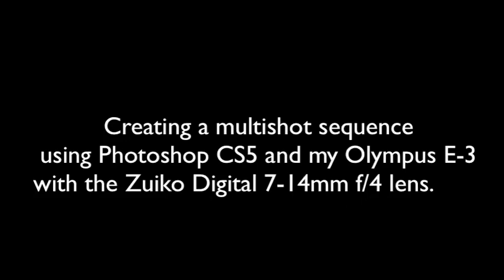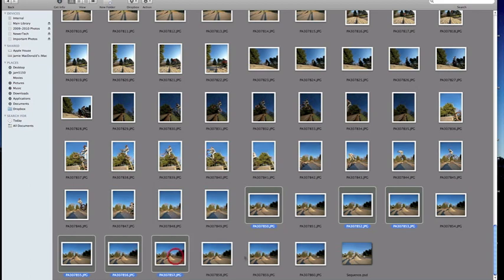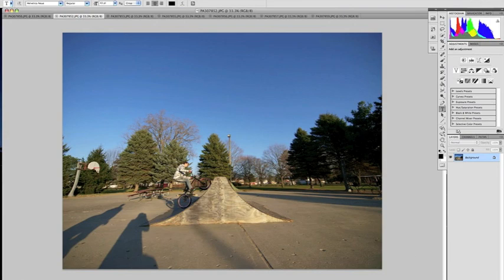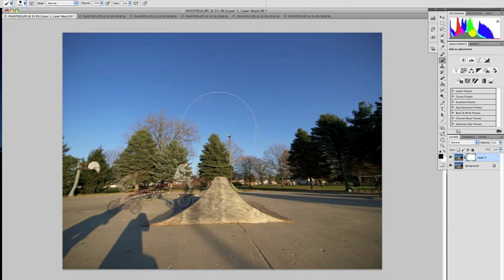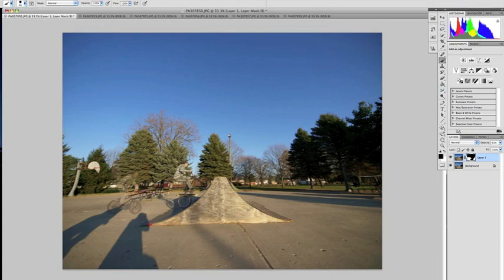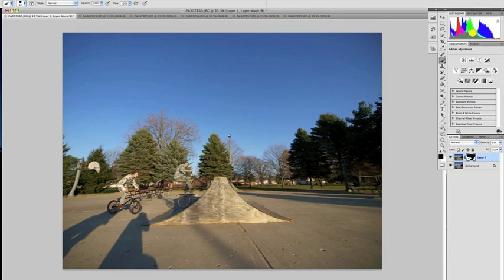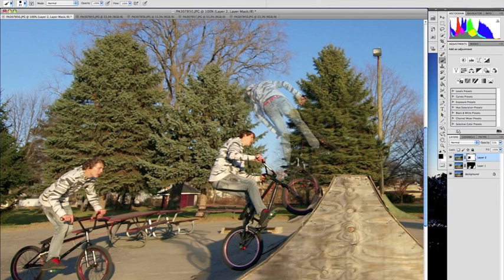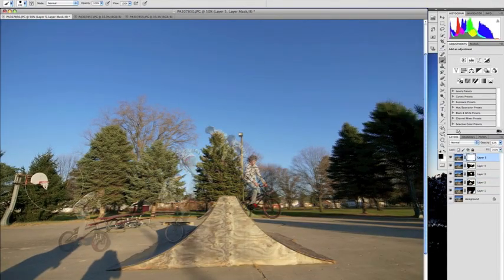Photoshop Action SequenceTutorial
A tutorial explaining how to create an action sequence photograph using Adobe Photoshop.